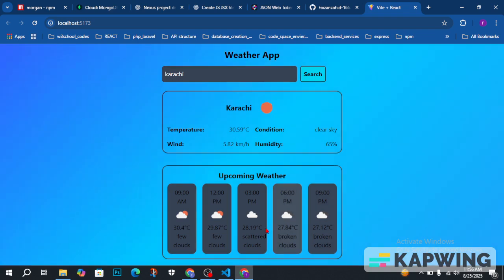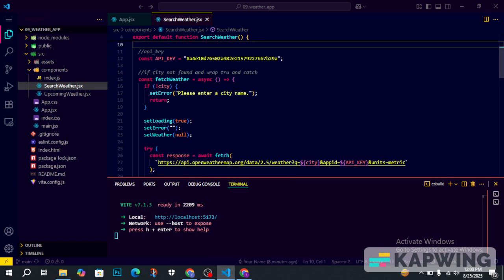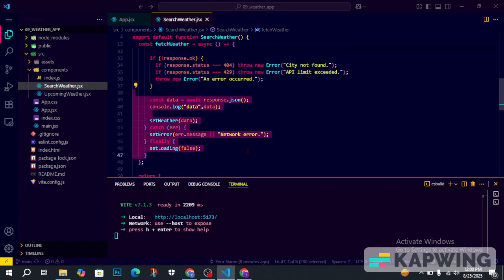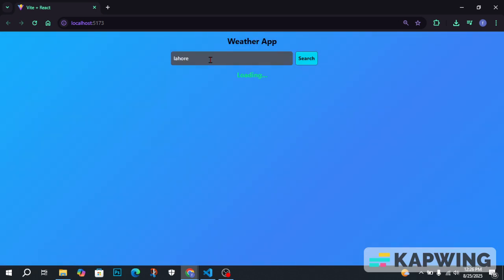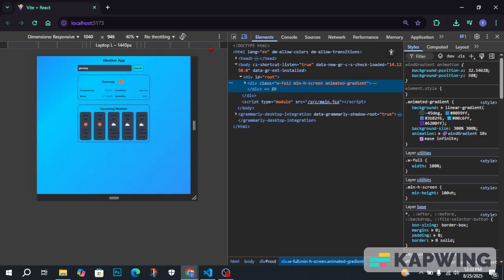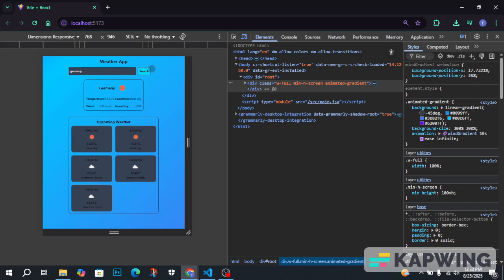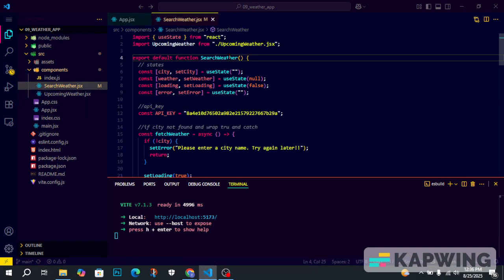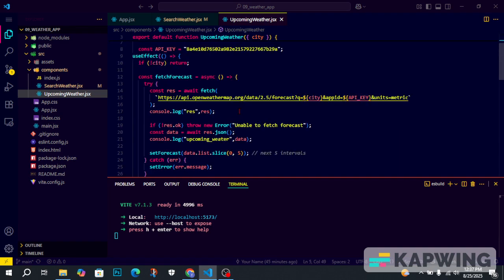Build a Weather App in React (Step-by-Step Tutorial for Beginners)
Learn how to make a weather app in React JS from scratch! 🌦️
In this beginner-friendly tutorial, I’ll guide you step-by-step through setting up React, using OpenWeather API, and displaying live weather data.

🔧 What You’ll Learn:
- How to fetch data from an API in React
- Using useState and useEffect hooks
- Displaying weather info dynamically